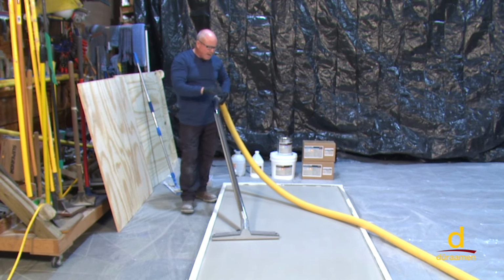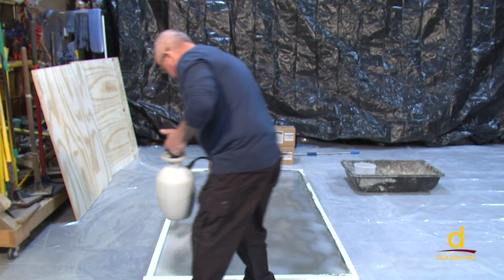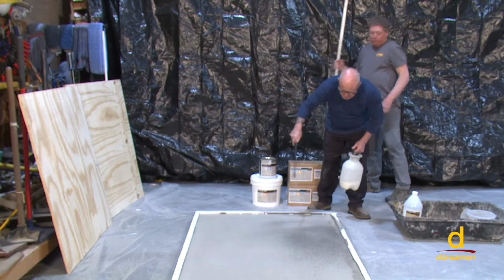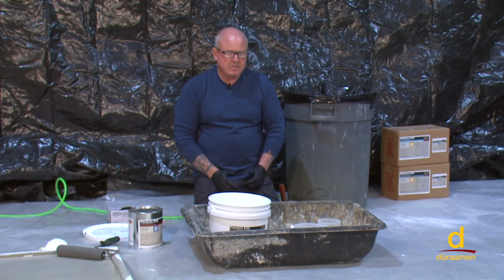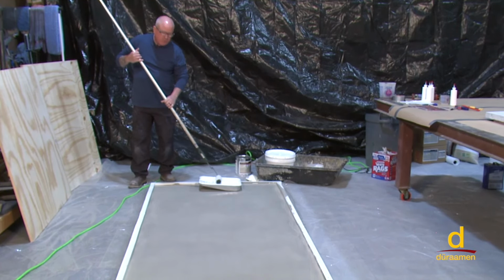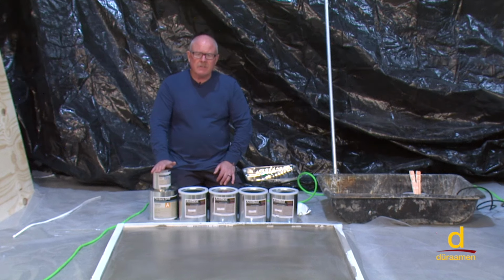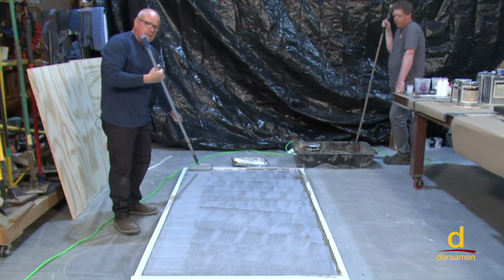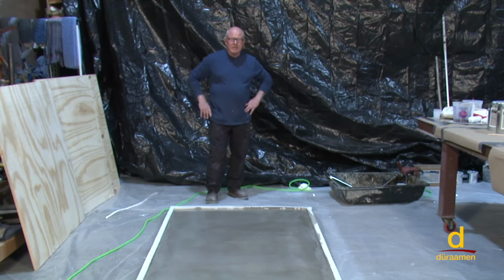Self-Leveling Concrete | Step-by-Step Installation - Plywood | Part 2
In Part 2 of our self-leveling concrete over plywood series, Bob Harris demonstrates the final steps to achieve stunning and durable floors. Learn how to stain and seal your concrete with professional-grade products for enhanced beauty and longevity.

What You'll Learn:
Staining with Aquacolor: Discover how to apply water-based Aquacolor stains for vibrant, rich hues, including tips for blending and application.
Sealing with Perdure A03: Protect your floors with Perdure A03, a water-based acrylic sealer designed to prevent wear, moisture, and stains.
Finishing with Perdure U45: Complete your project with Perdure U45 matt polyurethane for a durable and elegant finish.
This video also covers troubleshooting, maintenance tips, and how these techniques enhance both aesthetics and functionality. Transform your flooring projects with expert guidance!